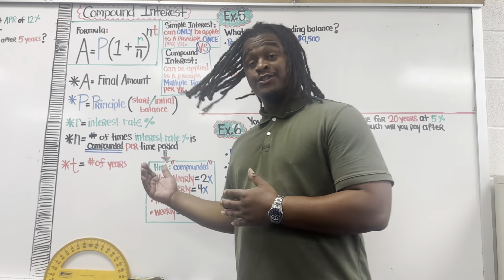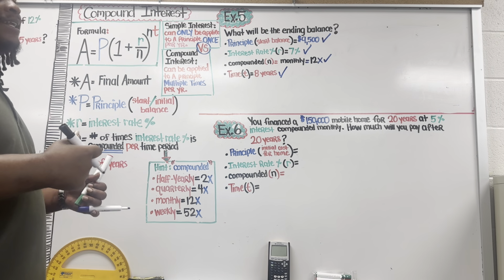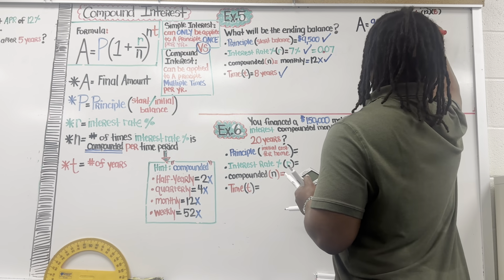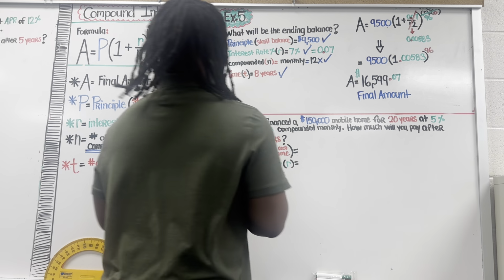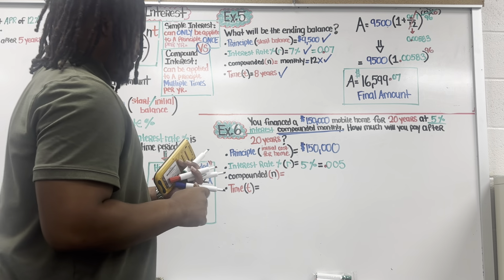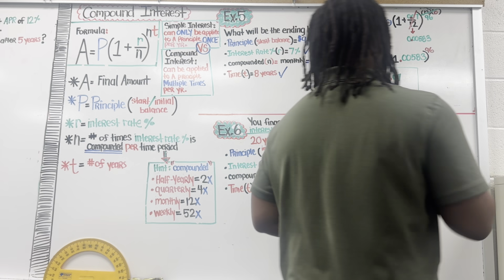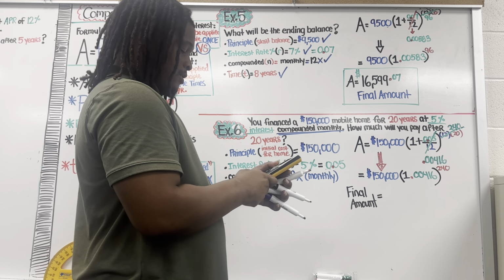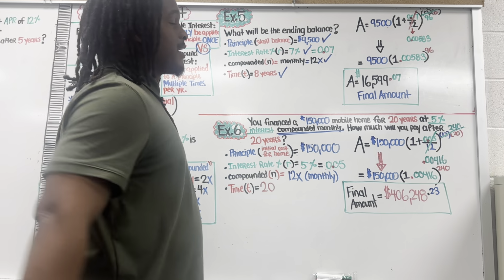Compound Interest % (Examples 5 & 6)